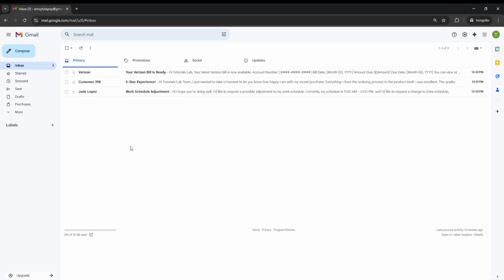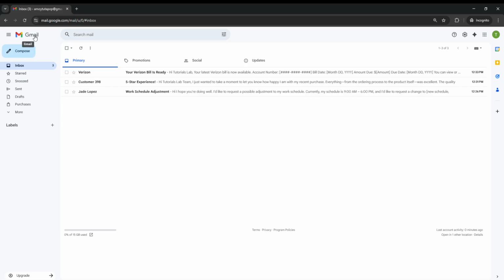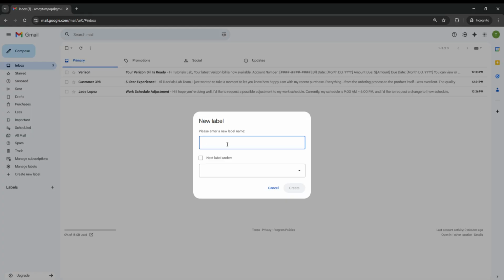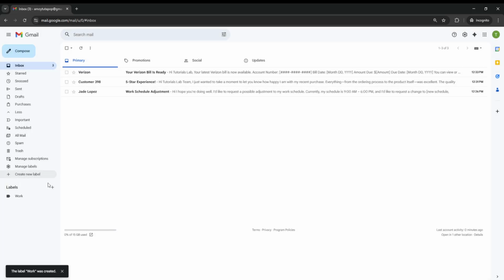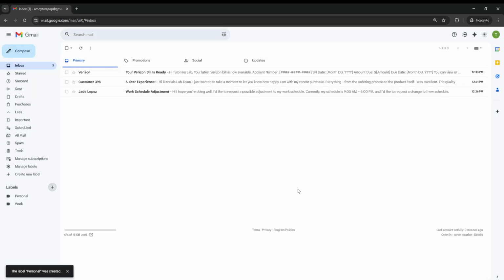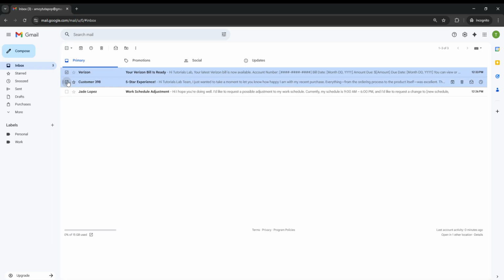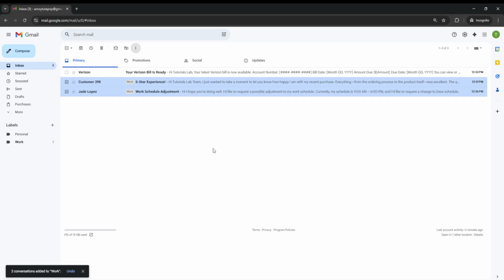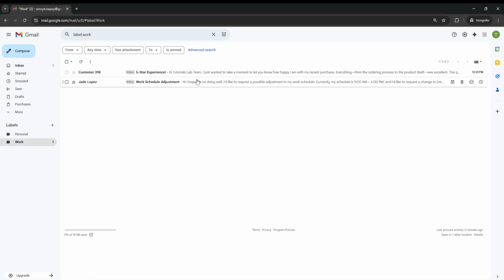How To BEST Organize Your Gmail Inbox (Tutorial 2025)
Along the way, you'll learn how to best organize gmail inbox, gmail inbox organization tips and tricks, effective ways to manage gmail email, declutter your gmail inbox fast, setup gmail for better organization, create an organized gmail email system, best practices for gmail inbox management, streamline your gmail inbox workflow, learn to organize your gmail emails, keep your gmail inbox clean, efficient gmail inbox sorting methods, how to maintain an organized gmail